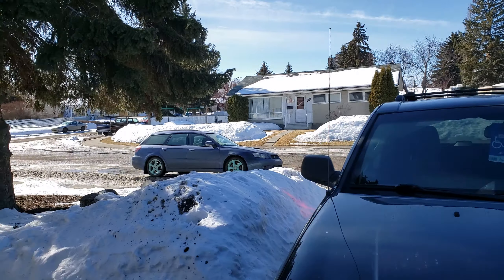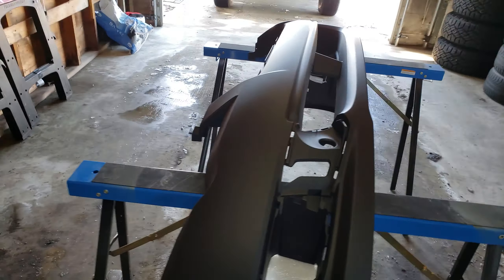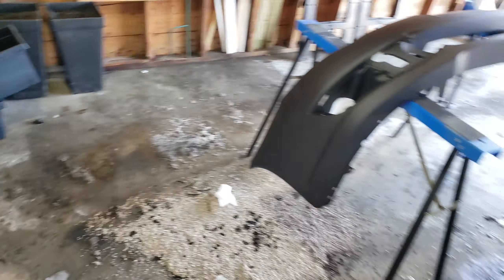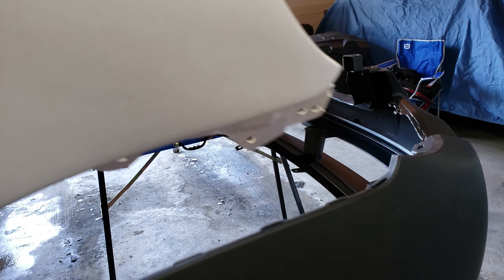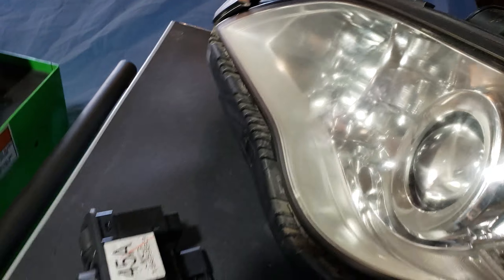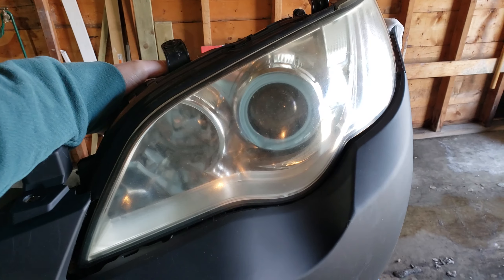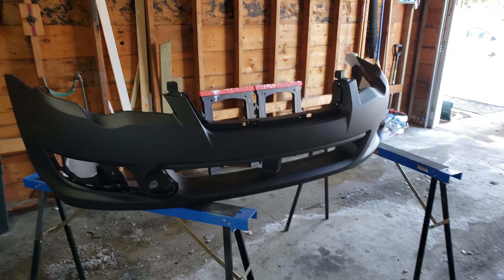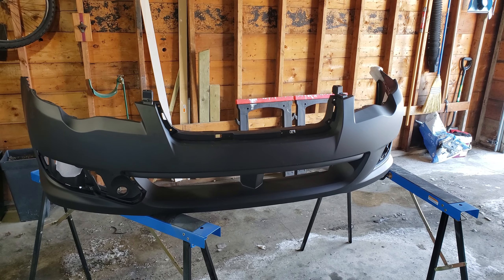Legacy Wagon Widebody Parts Update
Almost have all the parts.